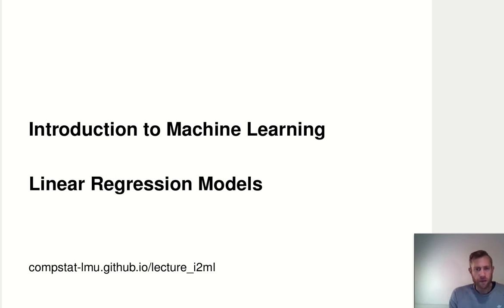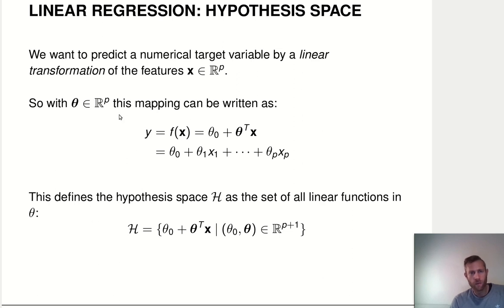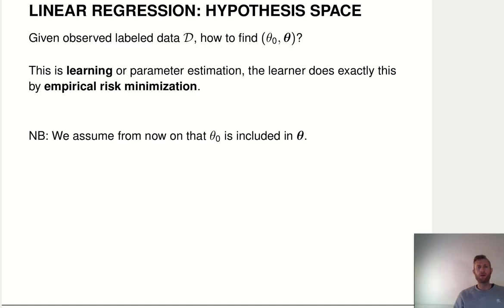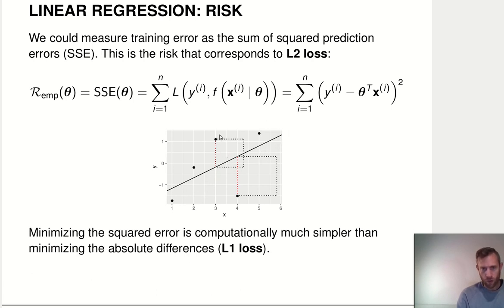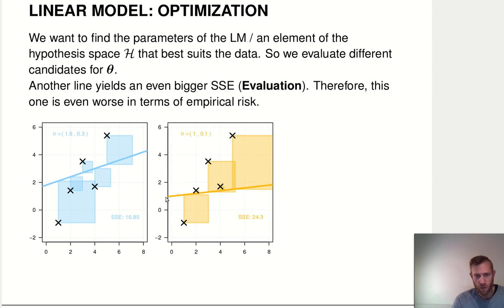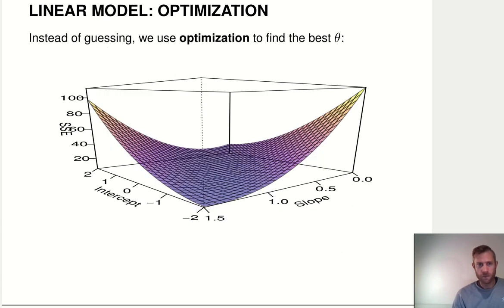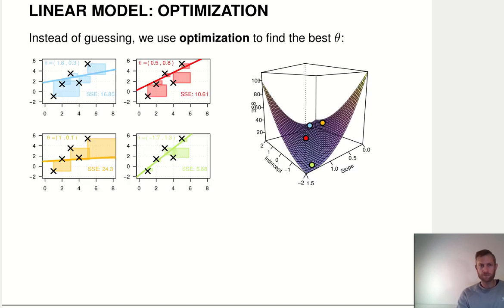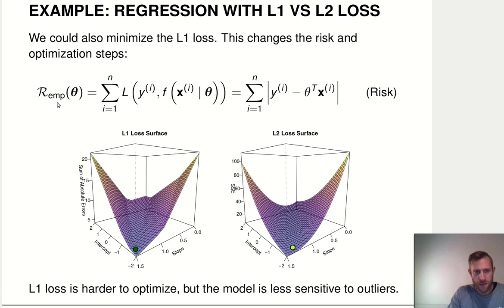I2ML - Supervised Regression - Linear Regression Models